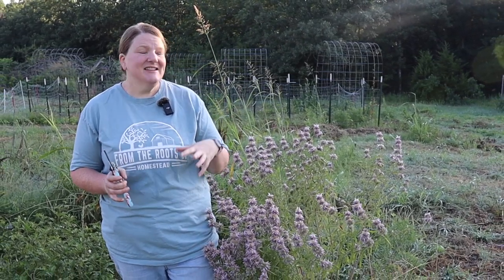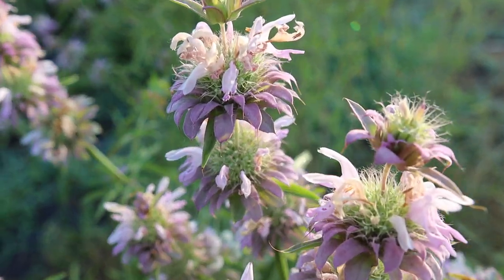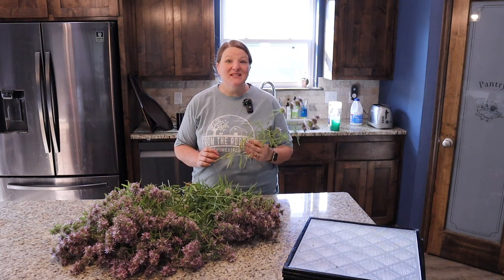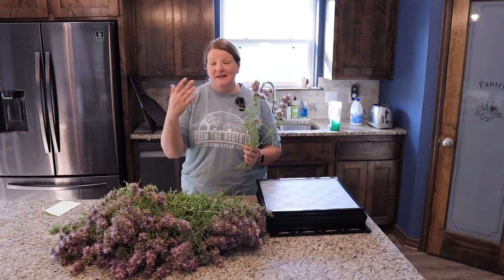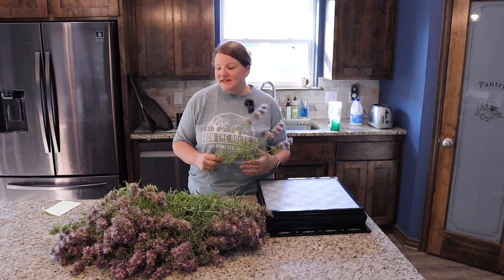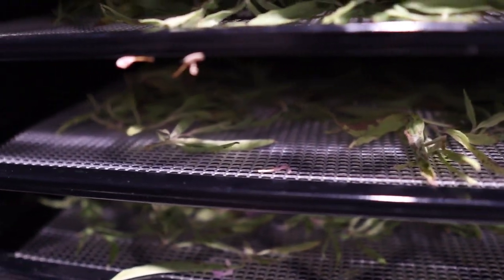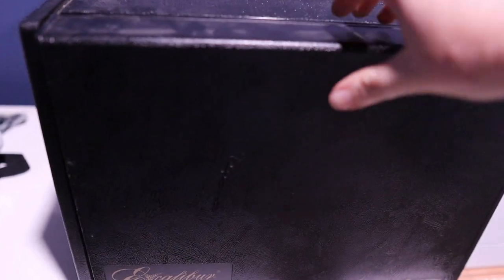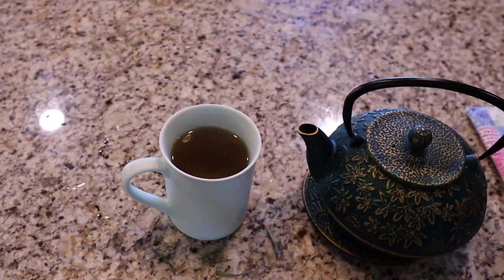Bee Balm is a Medicinal Must-Have!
Join Kristy as she shows you how to harvest and preserve an amazing medicinal herb: bee balm! From congestion to sunburns, this wonderful plant is a must-have for your home apothecary!

-Excalibur Dehydrator
-Jar Lids
-Label Maker